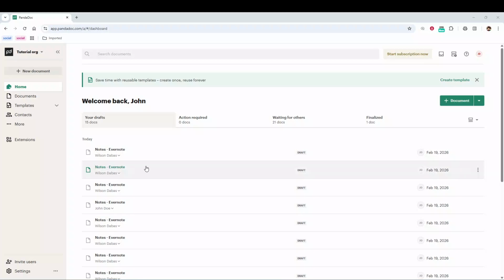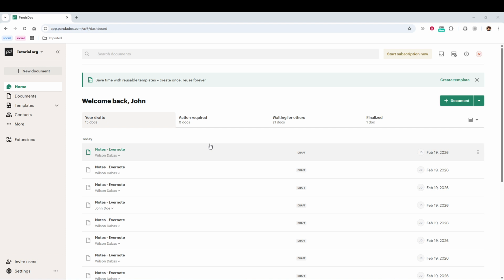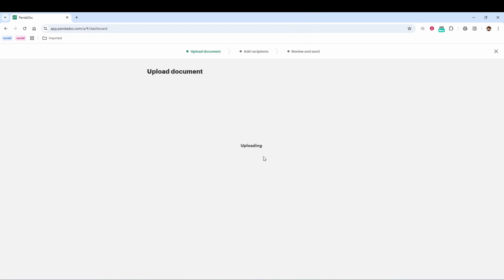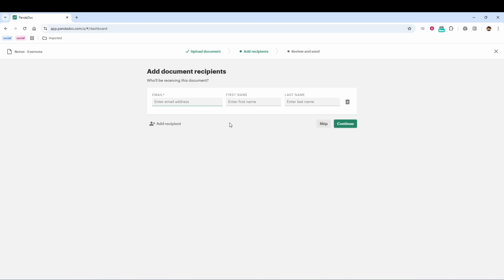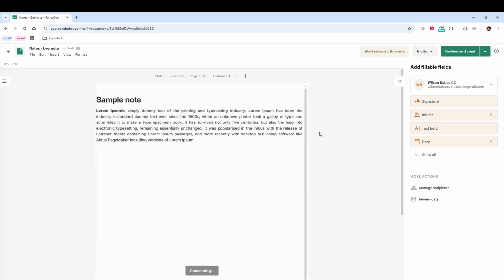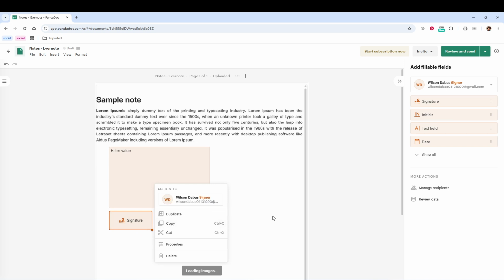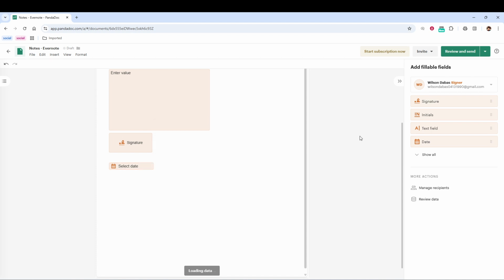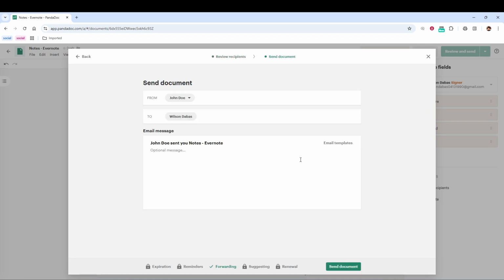How To Create Contract With Pandadoc [2026 Guide]